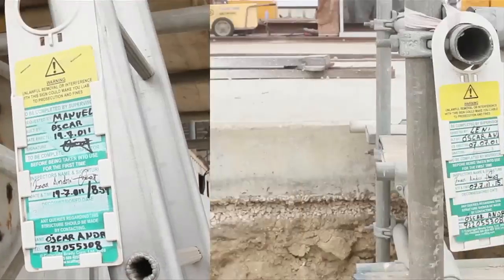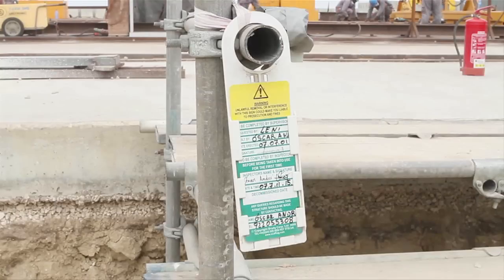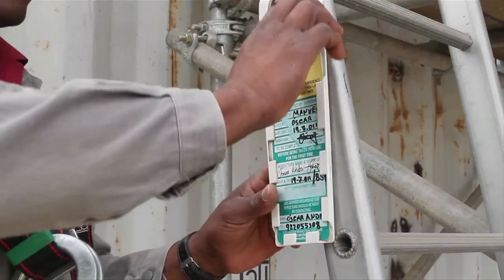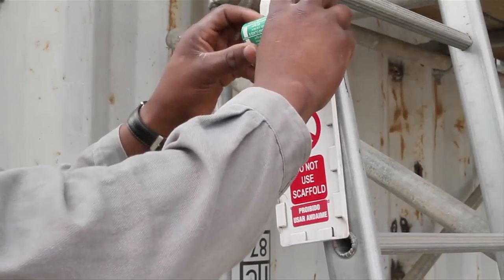Scaffolding - safe erection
Good practice for erecting modular or conventional pole, clip and plank scaffolding.  Produced for the e-SKILL green construction skills project.  Translation can be seen by selecting CC (closed captions) on the video toolbar.